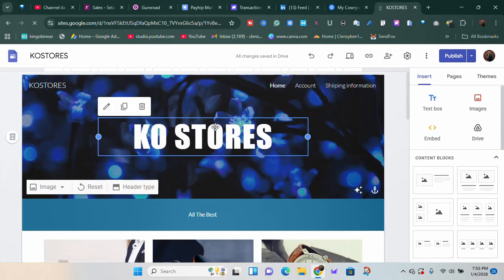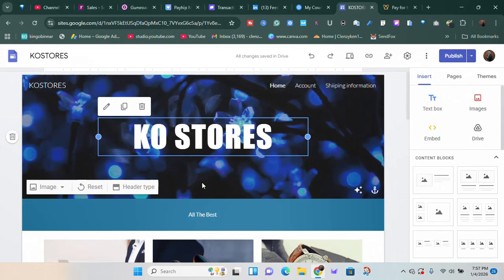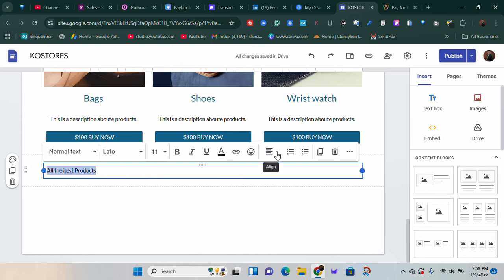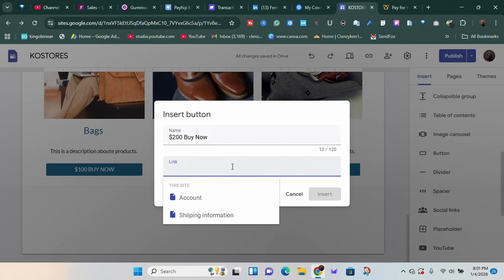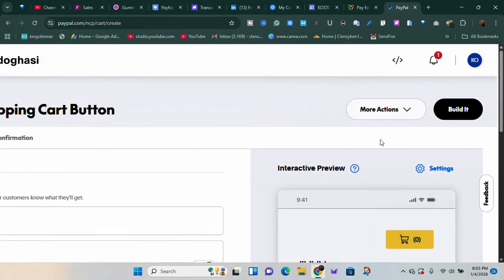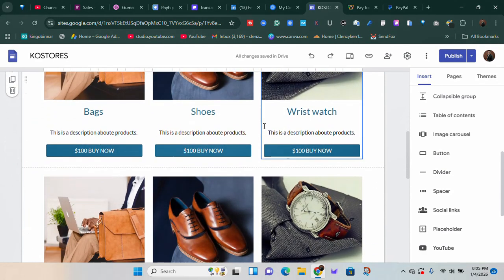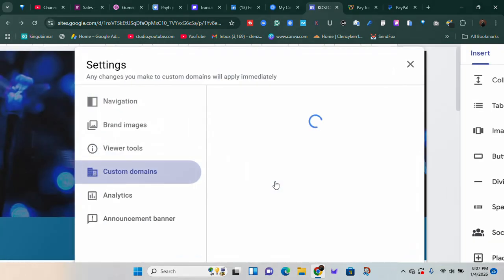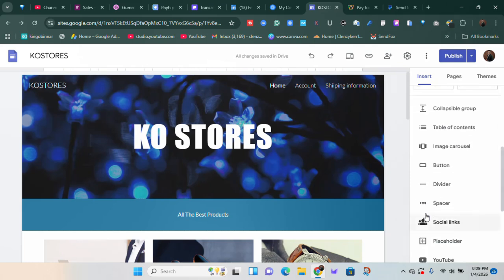Google Sites Ecommerce 2026 -- Sell Online Using Google Sites in 2026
Is Google Sites good enough for ecommerce in 2026?

In this video, I break down everything you need to know about using Google Sites to build an ecommerce website, including what’s possible, what’s changed, and how people are actually selling online with it.

🚀 What you’ll learn:

Can Google Sites run an ecommerce store in 2026?

How to sell products using Google Sites

Using tools like Ecwid with Google Sites

Pros & limitations of Google Sites ecommerce

Who should (and shouldn’t) use it

Perfect for beginners, freelancers, students, and small businesses looking for a free or low-cost ecommerce solution.

Kind Regards,
king Obinnar